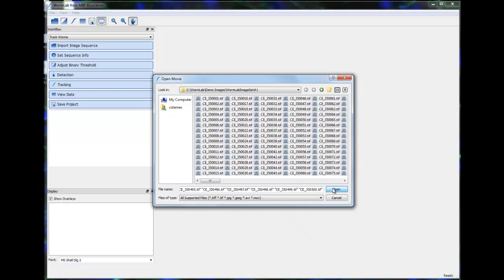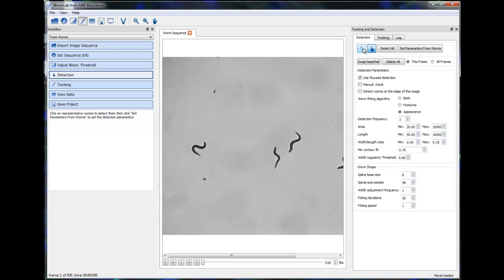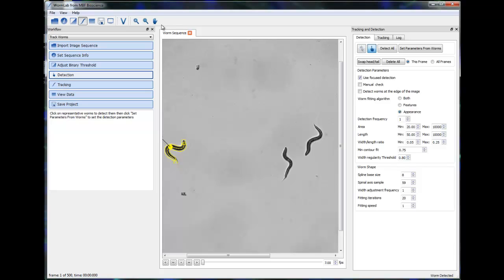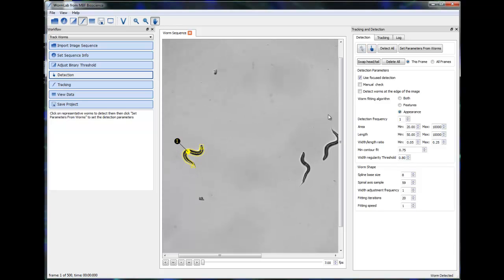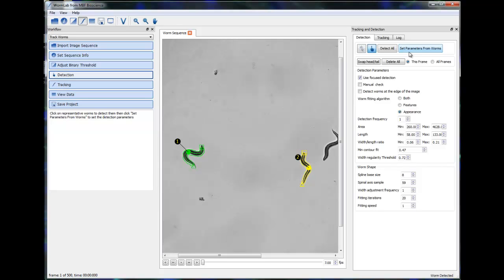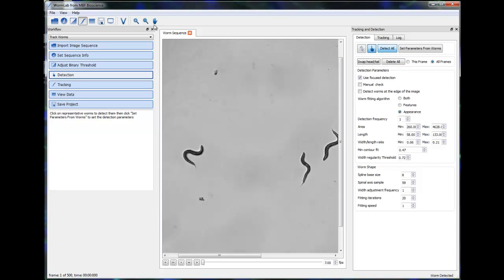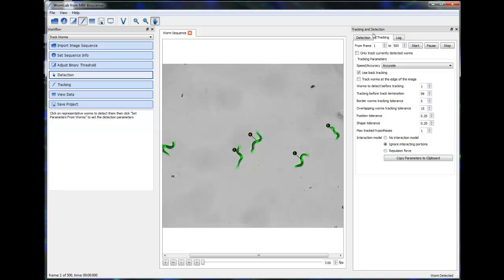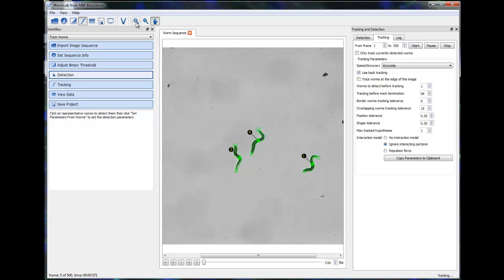WormLab - Detecting & tracking C. elegans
This software demonstration shows the workflow in our WormLab ™ software for detecting and tracking freely moving C. elegans.  WormLab tracks, quantifies and analyzes the behavior and motion of C. elegans.

The next video in this series shows WormLab's display features, and the third video shows some of the data analyses available in WormLab.